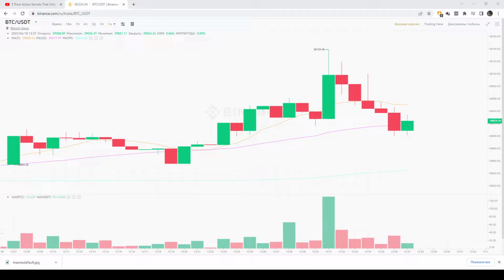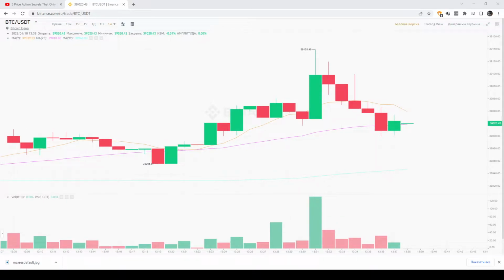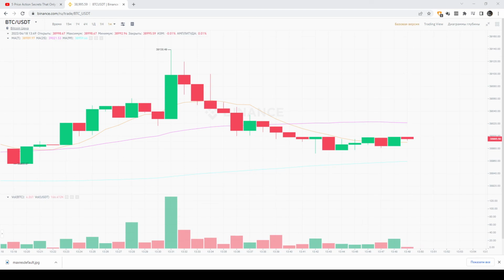Price Action Secrets That Known Day Trading Tips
• How you can keep your live trading simple and effective using 5 trading rules
• How to correctly day trade using price action (5 day trading tips for beginners)
• Other day trading price action tips (how to read momentum on Forex & stock market)
• Other professional price action trading strategies to profit in bull & bear markets (on different trading platforms: Tradingview, Thinkorswim, Webull, Metatrader 4 etc)
• A 5 step process to finding the best trades by keeping trading simple using technical analysis
• A day trading strategy step-by-step for beginners (price action intraday trading)